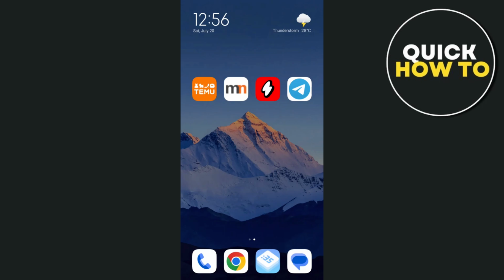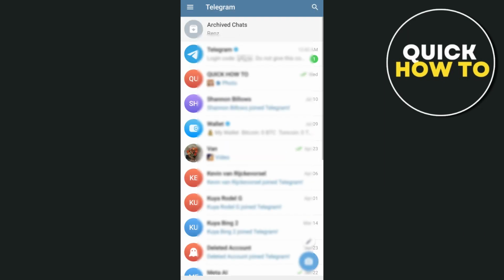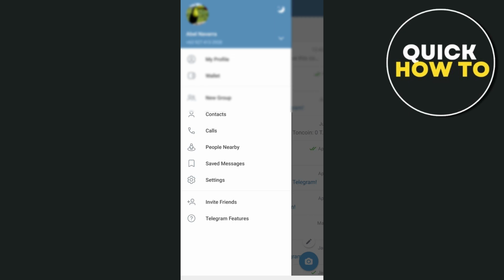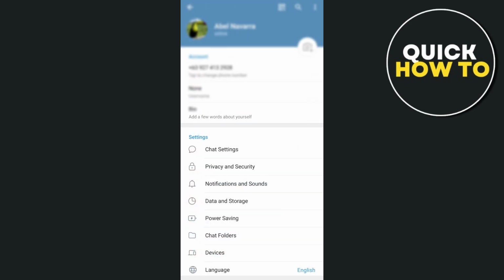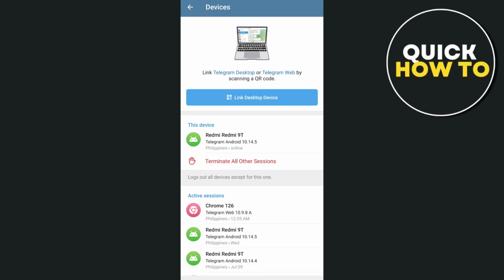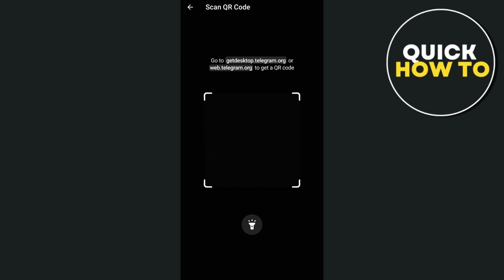How To Scan Telegram QR Code On PC/Laptop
Learn How To Scan Telegram QR Code On PC/Laptop